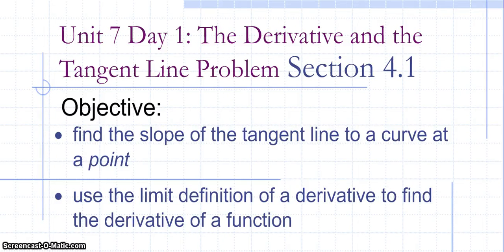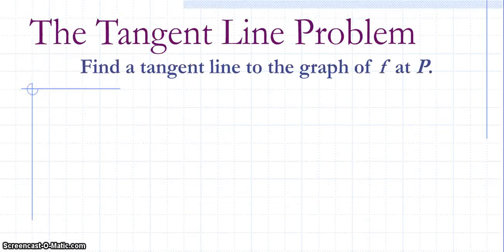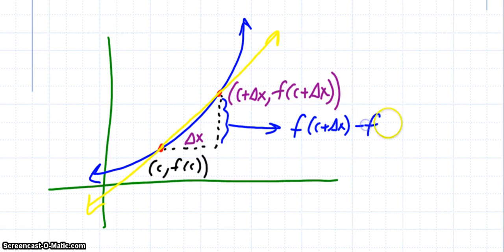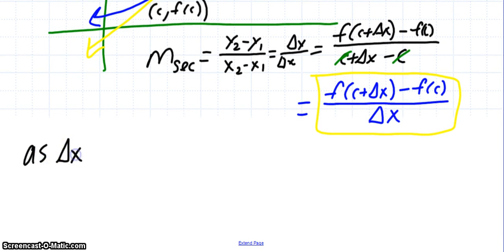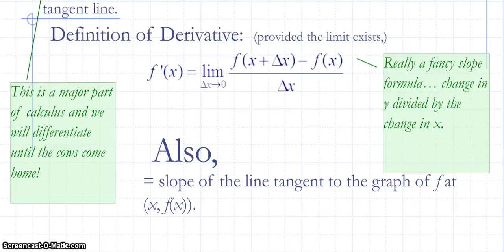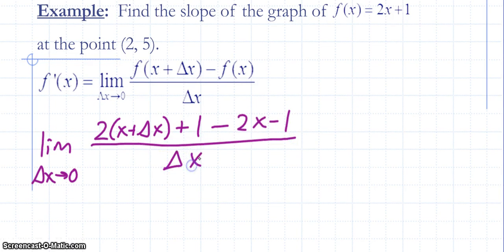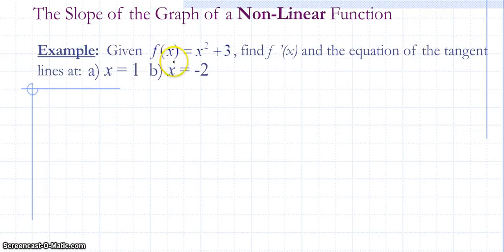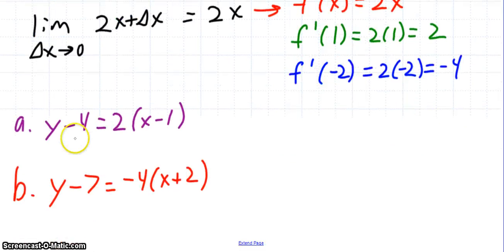derivative and tangent line part 1